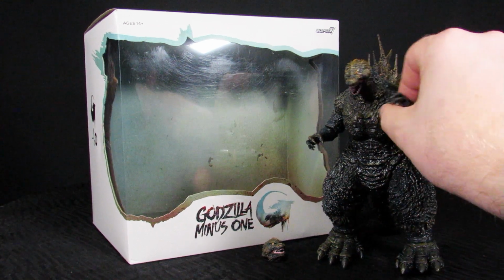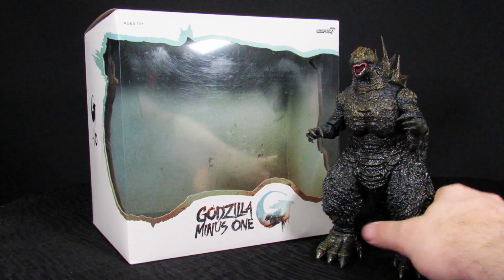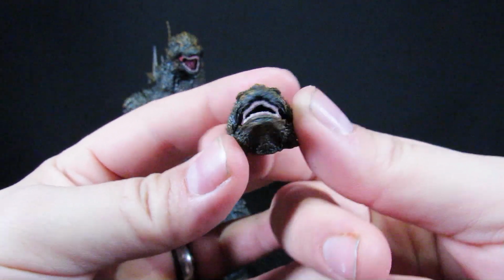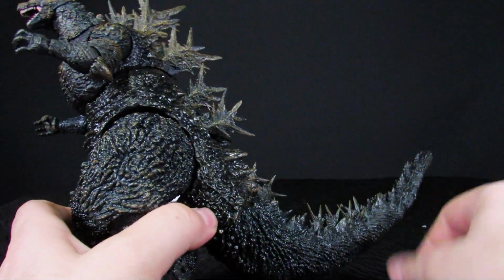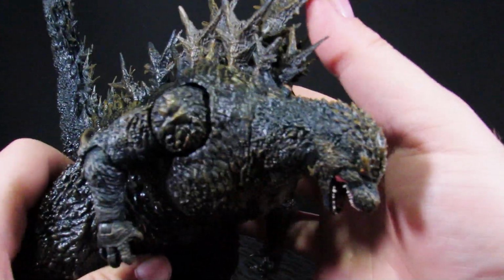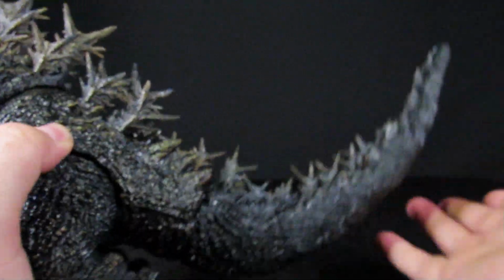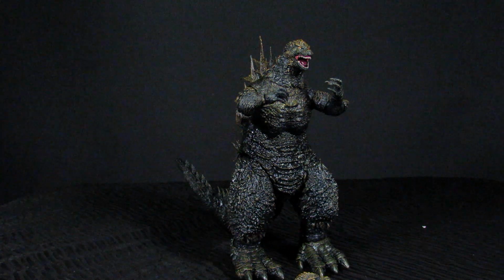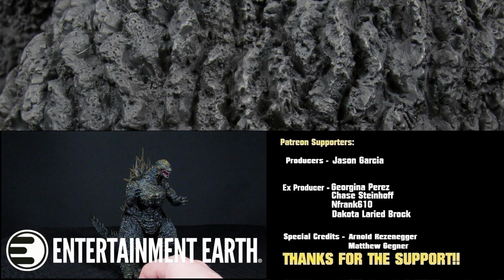Super 7 Ultimates Godzilla Minus One Standard 2023 Kaiju Action Figure - Unimportant Review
In this unedited review, Steve goes over the Super 7 Godzilla Ultimates Minus One Minus Color figure exclusive. Enjoy!

Get yourself some Godzilla Minus One collectibles here at Entertainment Earth!

Get your HIYA Godzilla figures from Kowkis Toys!!!